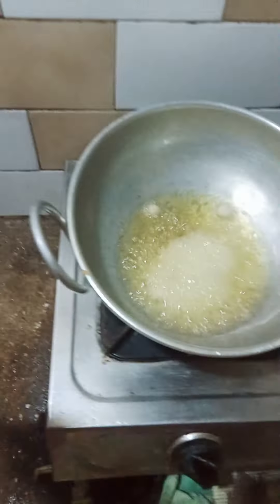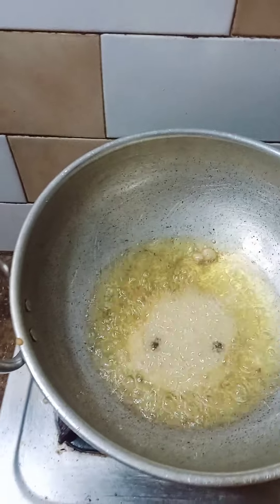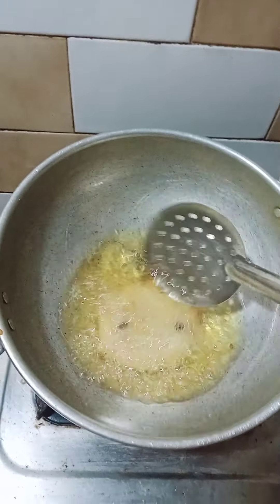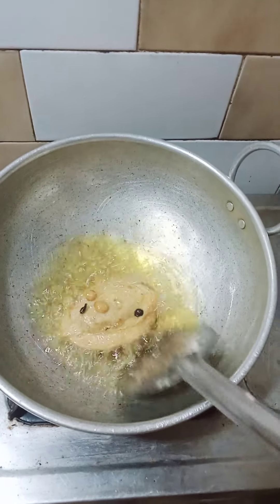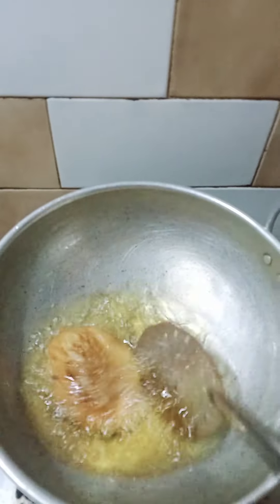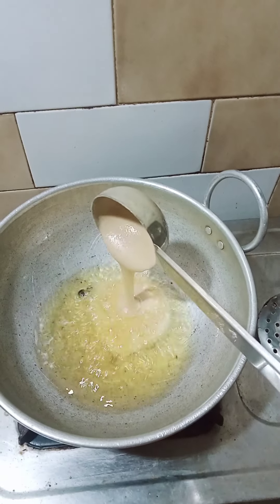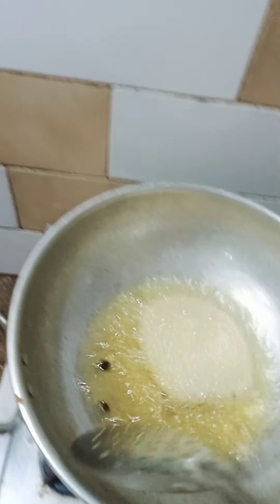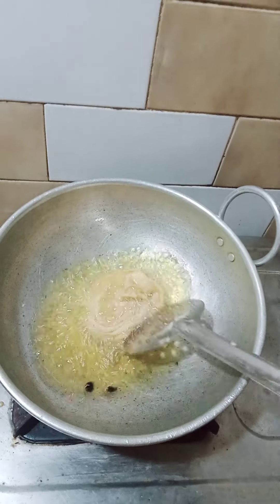বাঙালির তেল পিঠা